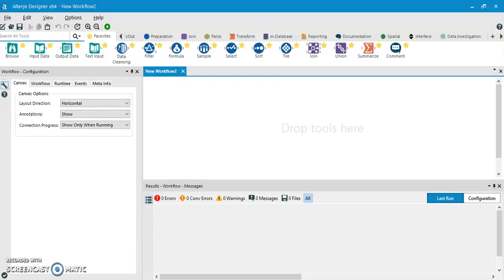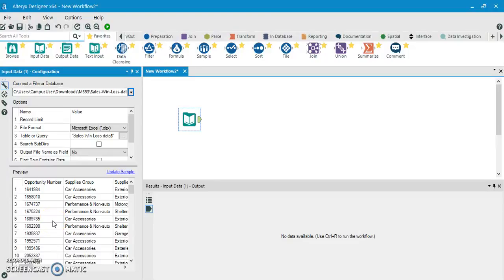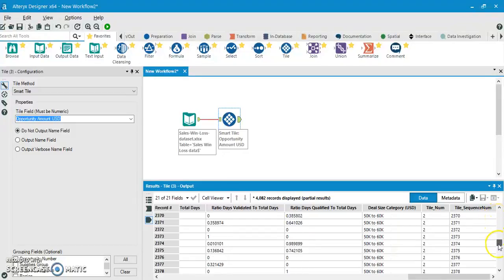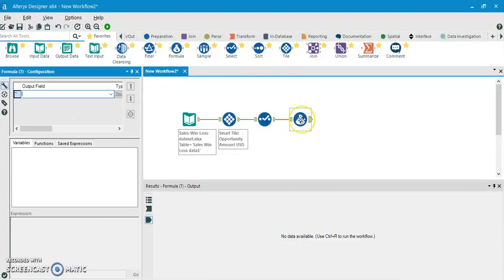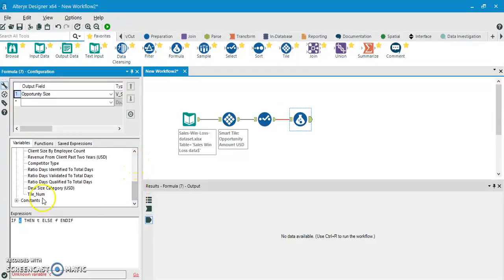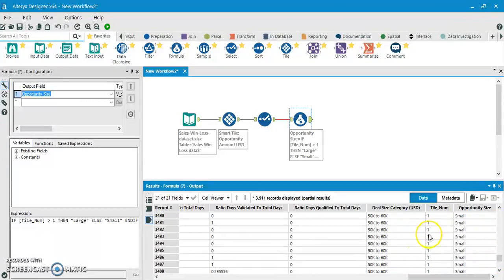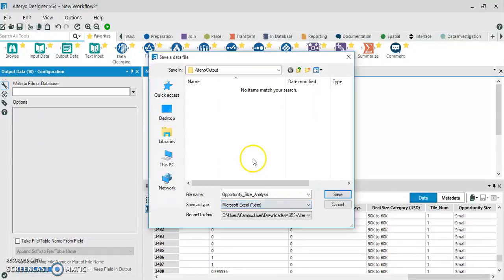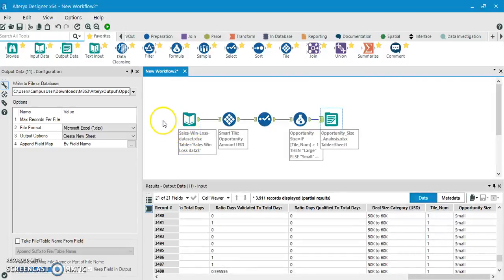Alteryx Demonstration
Getting Started - Analyzing Data using Alteryx